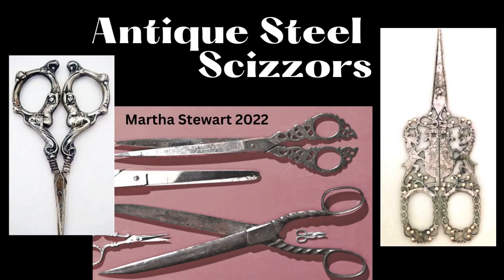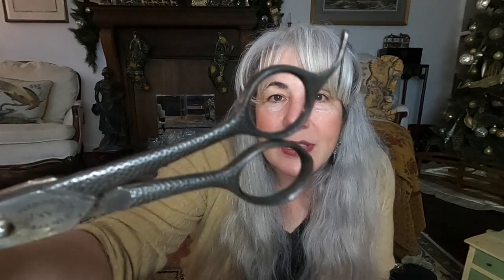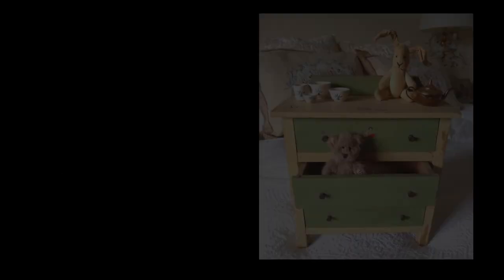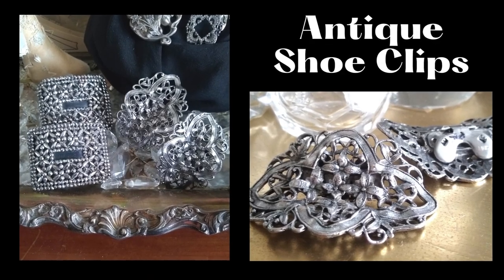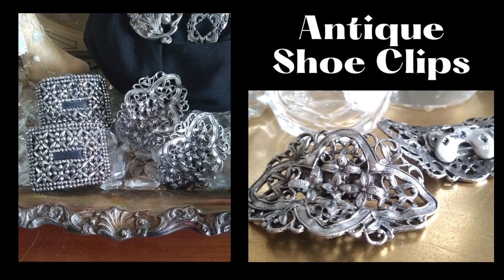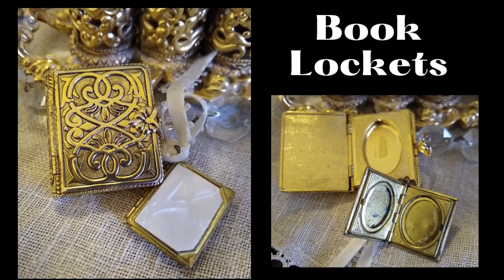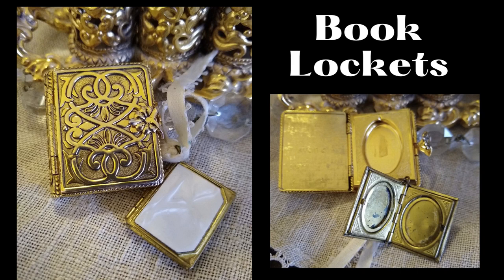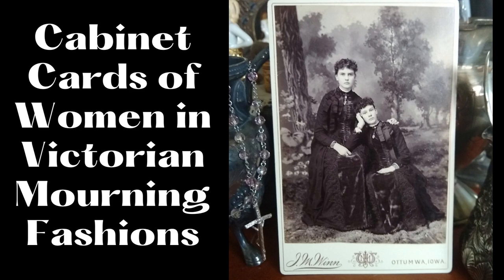FAVORITE THINGS TO COLLECT FOR 2023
I share 10 things that I will be collecting in the upcoming year, plus I share 2 things from the Martha Stewart list of things to collect from 2022 that I adopted for that year.